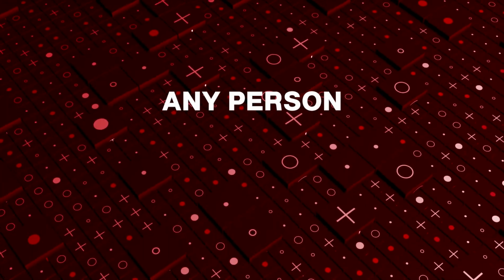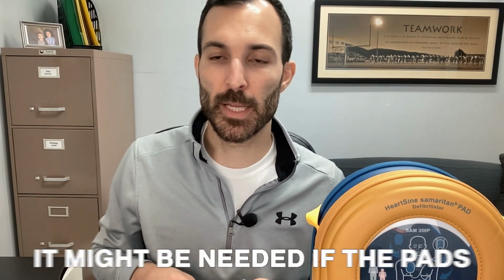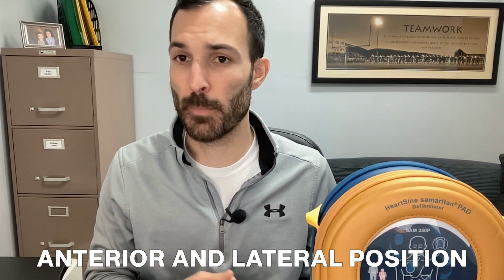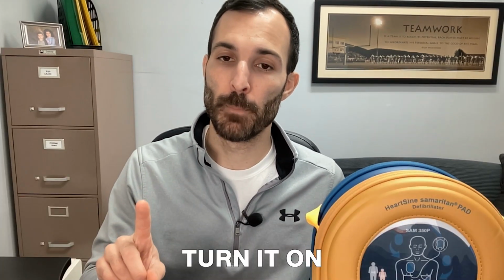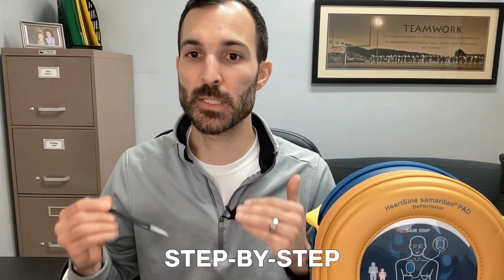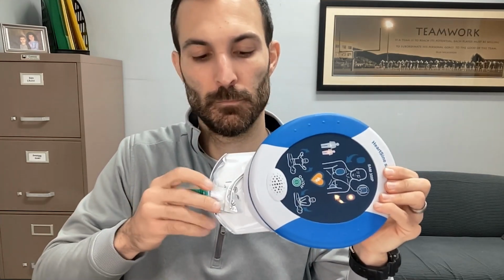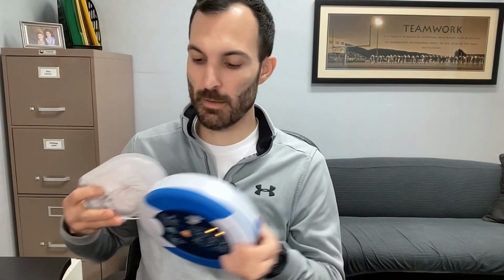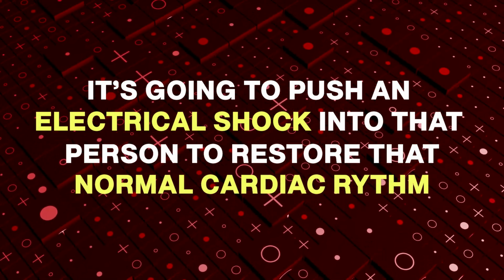What Does an AED Do? | Life Support and CPR Equipment Walkthrough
Hey guys and welcome back to the channel! In today's video, we're going to be discussing AED Machines. What are they? When do we use an AED machine? How do we use an AED Machine?  What questions should I be asking my place of work or school when it comes to an AED machine?

OUR ADDRESS:
587 Bethlehem Pike, #400
Montgomeryville, PA 18936
United States

⏱️TIMESTAMPS⏱️
0:00 Intro
0:06 What AED Machines Do
3:15 AED Demonstration
4:19 Questions to Ask
5:25 Like and Subscribe!